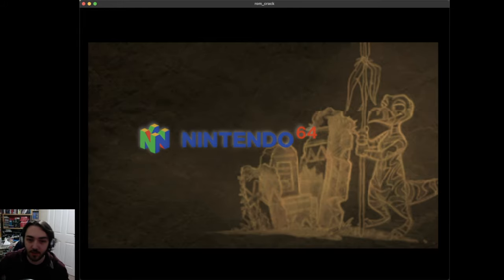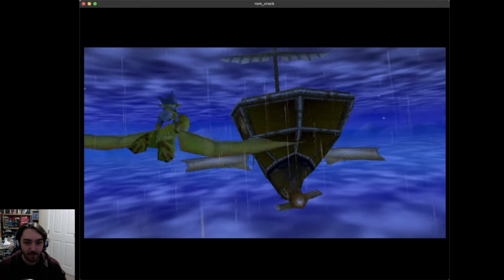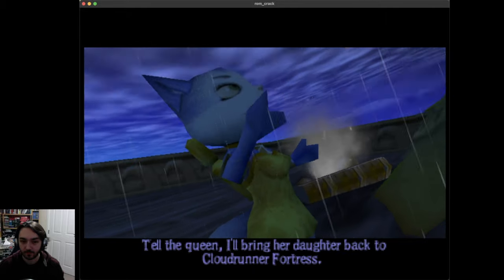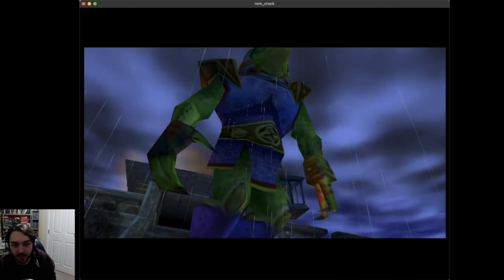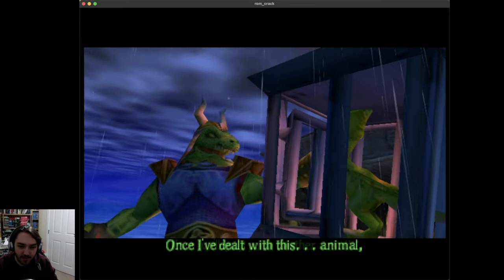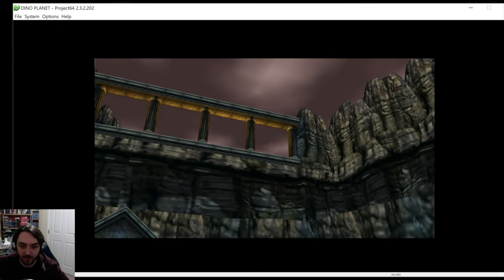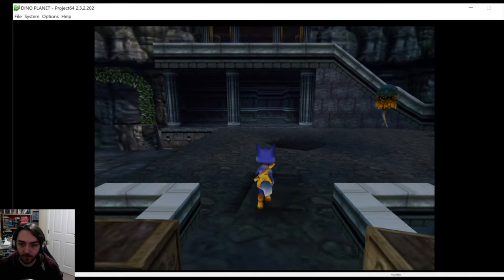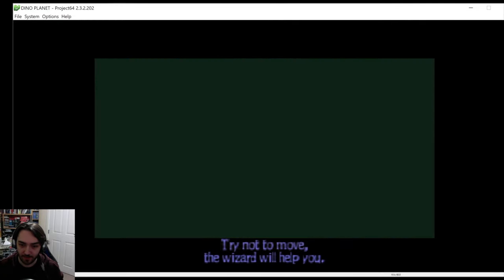Dinosaur Planet N64 - Starfox Adventures Beta Gameplay!